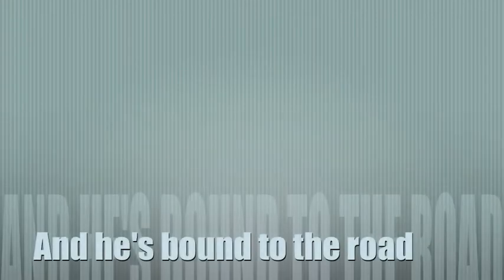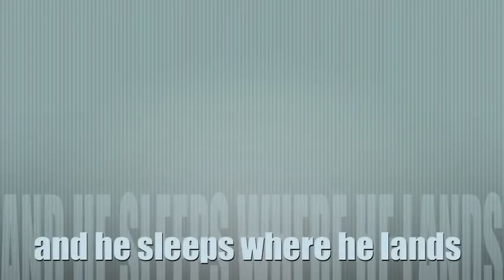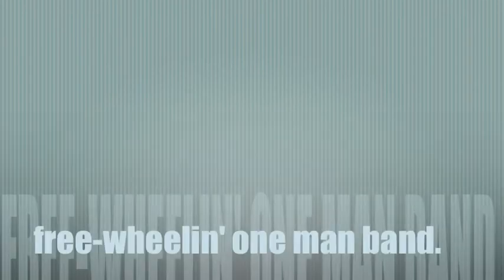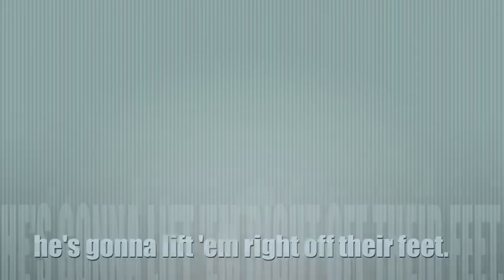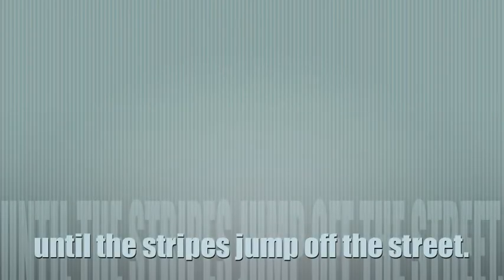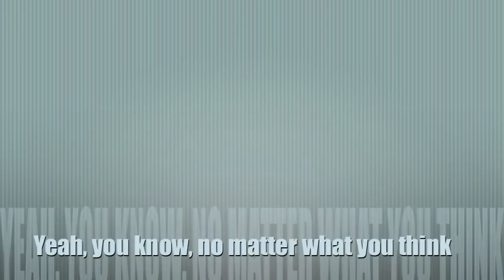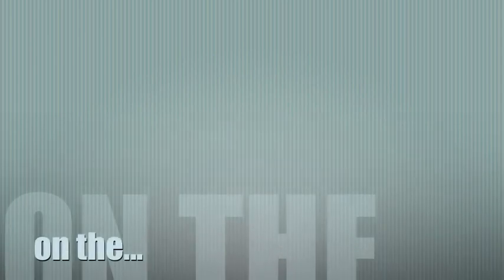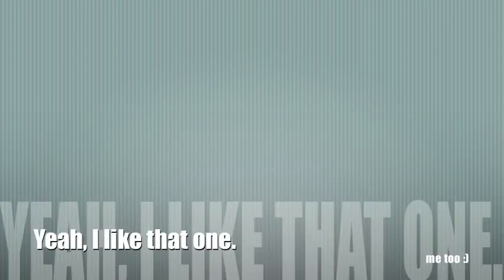The Ballad of Rex Close (with lyrics)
The Ballad of Rex Close by Joe Evans off the album "All Things that Fly" with Jazmine's Ladder. Original lyrics and instrumental. Joe Evans on vocals, guitar and harmonica.